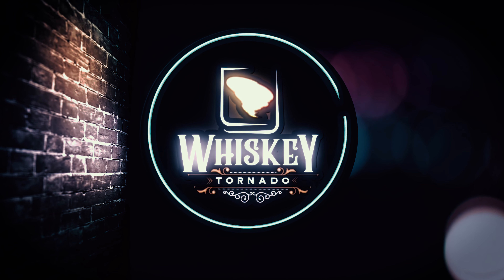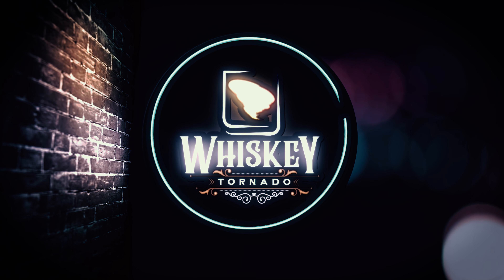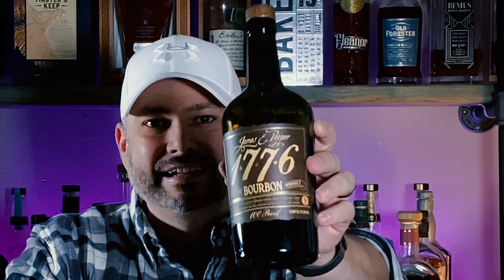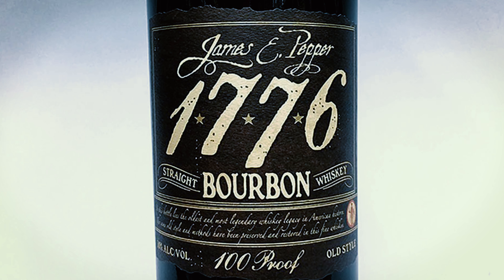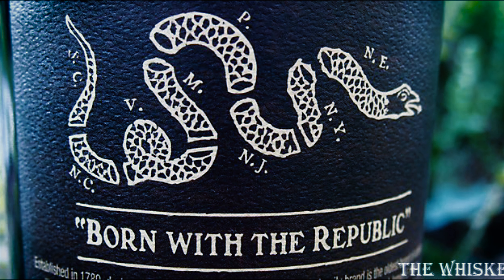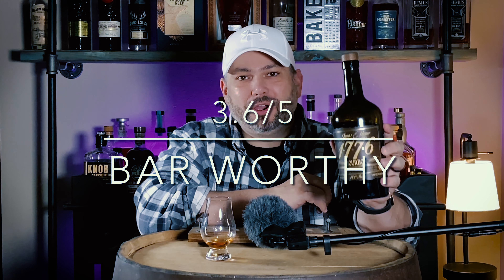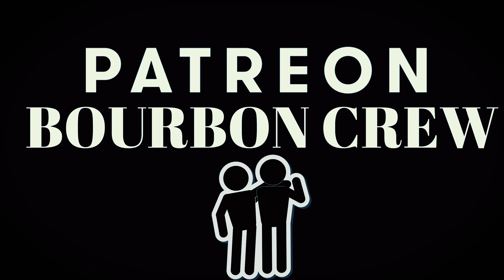James E Pepper 1776 Bourbon Review - A great value bourbon!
In this episode we review James E Pepper 1776 Bourbon. One of my favorite BOURBONS under $30 that always available!